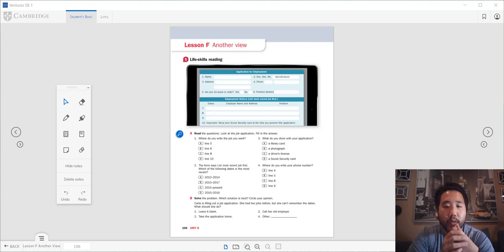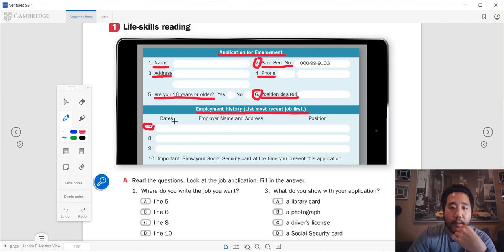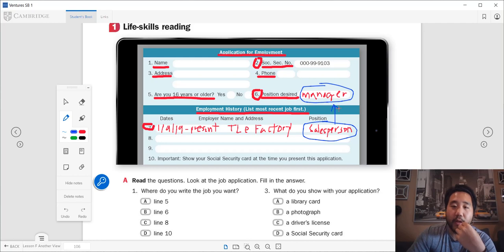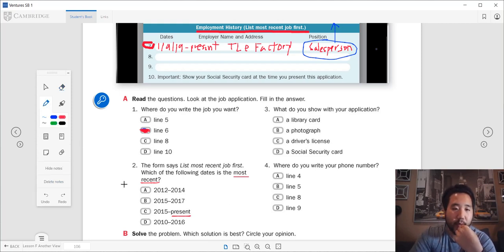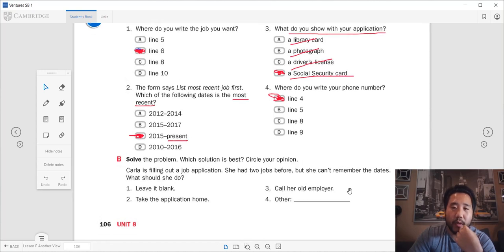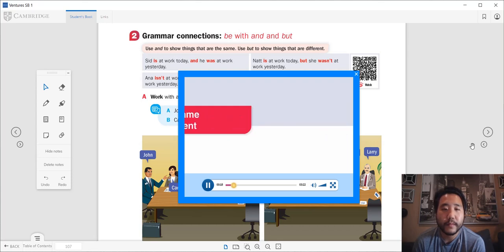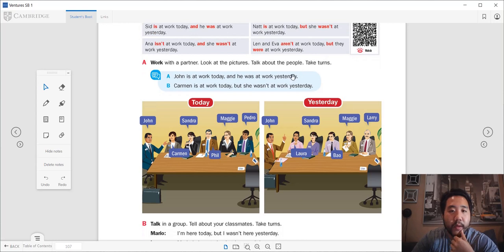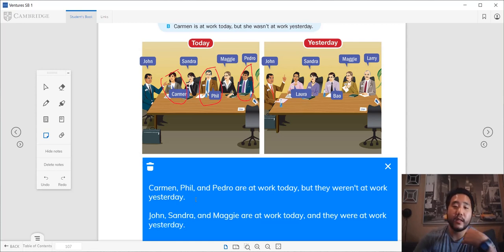Kim, Sanggyun Sugarloaf Venture1 20200507 part2